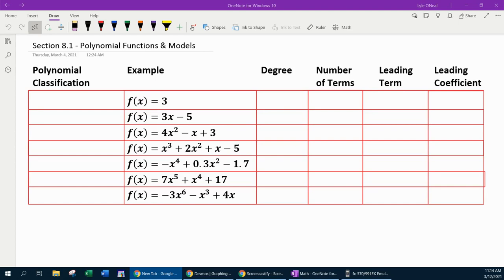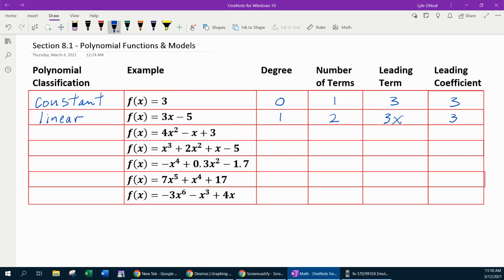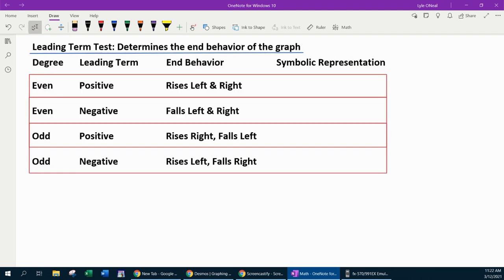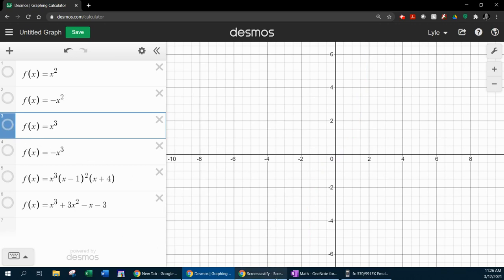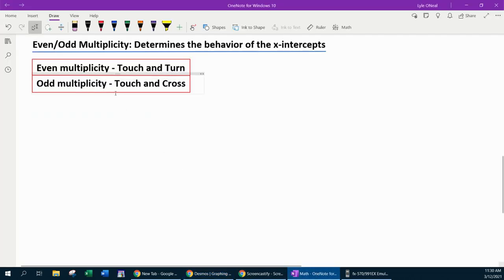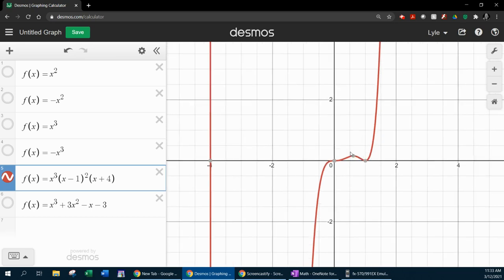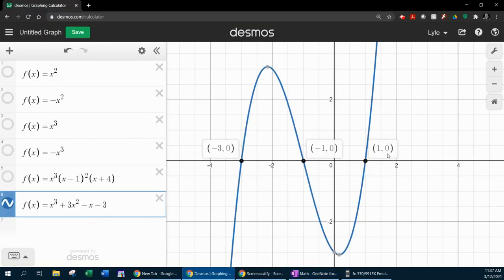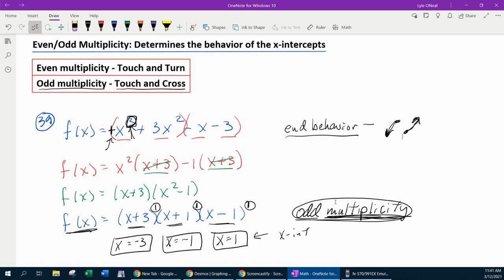Section 8.1 - Polynomial Functions and Models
0:35 - Classification, Degree, Leading Term & Leading Coefficient
6:25 - Leading Term Test
10:51 - Determine the End Behavior - #19 from page 516
11:59 - Multiplicity
12:58 - Find the zeros & state the multiplicity of each - #33 from page 516
16:05 - Find the zeros & state the multiplicity of each - #39 from page 516